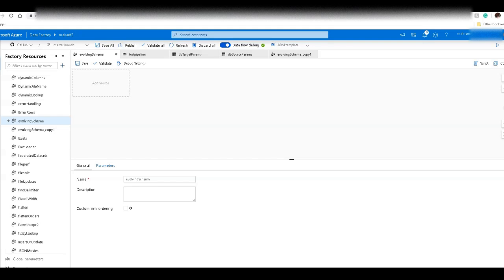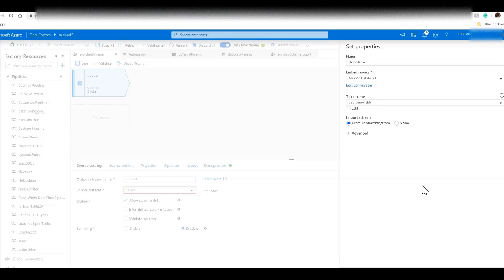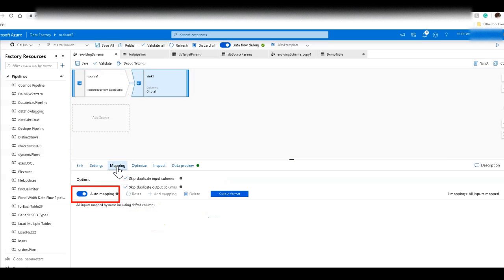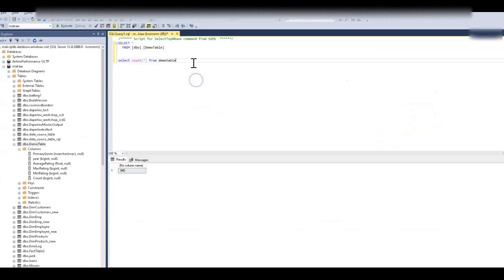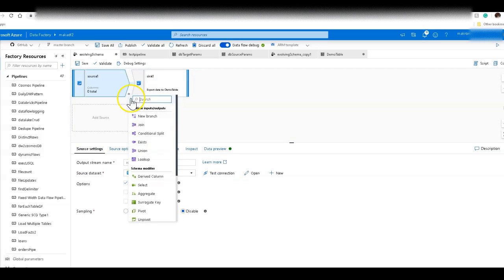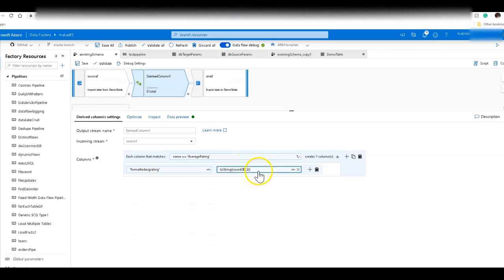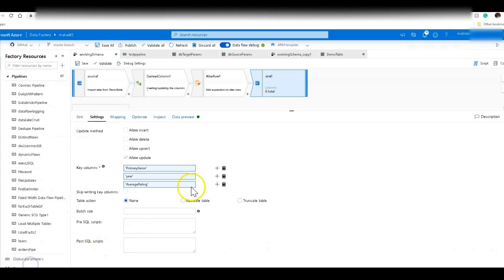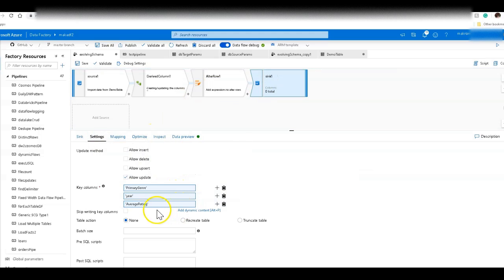Handling Evolving Database Schemas with ADF ETL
Use mappingdataflows in Azure DataFactory to design flexible cloud-based ETLs that scale as your data evolves using schema drift.